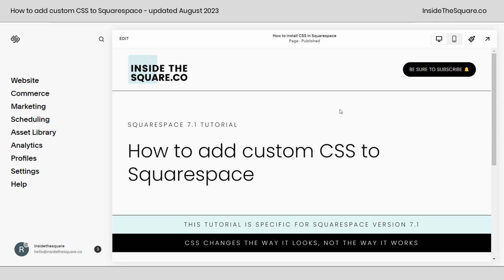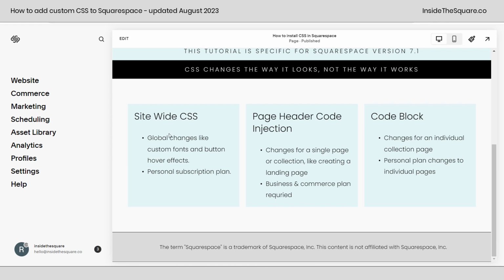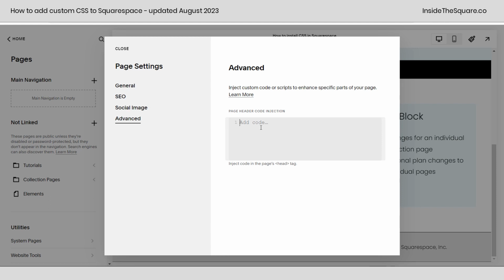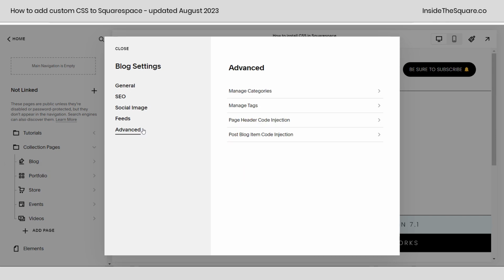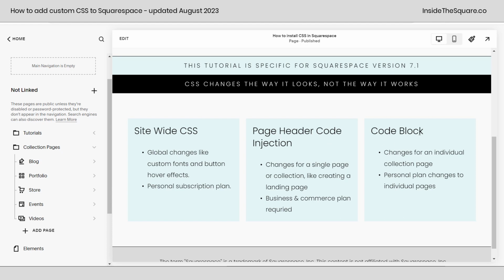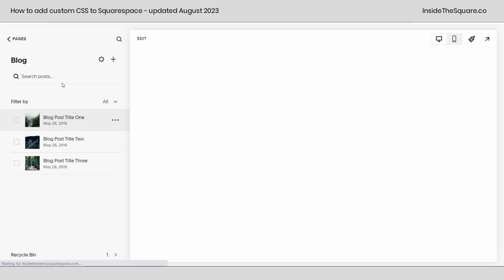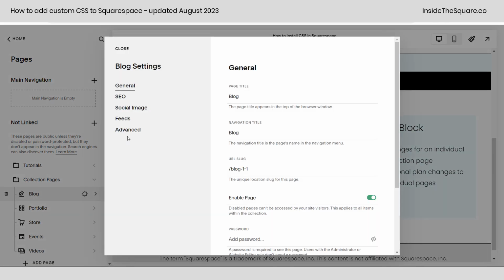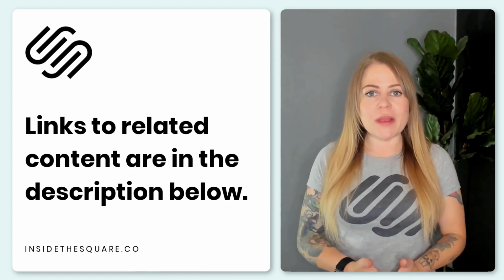How to install CSS in Squarespace // Add CSS to Squarespace 3 Different Ways!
CSS stands for “cascading style sheet” and it’s a computer language you can use to make your Squarespace website look unique.

You can use CSS to change button colors, image sizes, page layouts, add fancy fonts, and even do advanced things like hover effects.

CSS is how Squarespacer's turn basic templates into beautiful custom creations of their very own!

In this tutorial, you'll learn about the three ways you can install CSS in Squarespace and what makes each one unique.

This video is part of my free CSS training, available

Here are some timestamps so you can easily jump to the important parts:
00:28 An overview of the three ways you can add CSS to Squarespace and what makes them unique
01:03 How to add CSS to your site-wide file so it loads on every page
01:28 How to add CSS to an individual page in your Squarespace site
01:31 How to add CSS to all of the pages in a collection
03:27 How to add CSS to an individual blog post
05:06 How to add CSS to an individual page using a code block